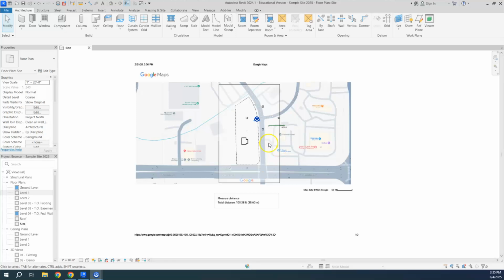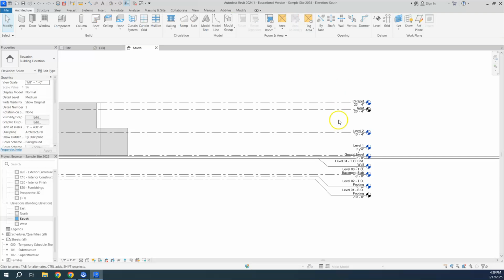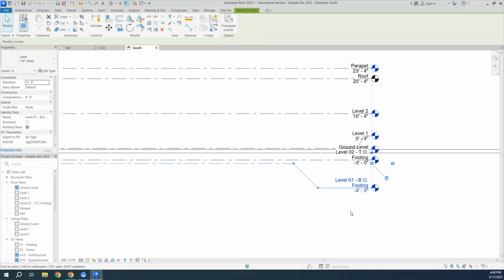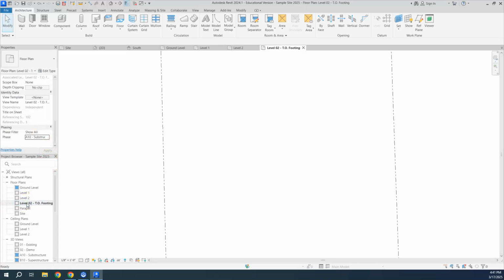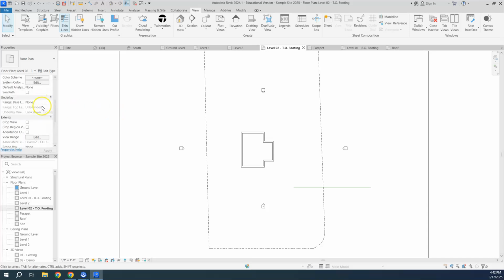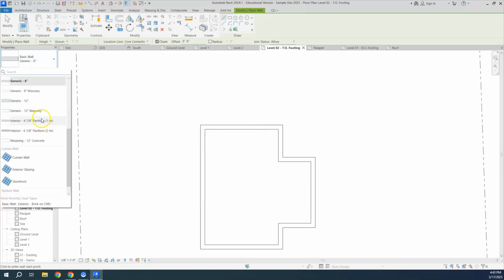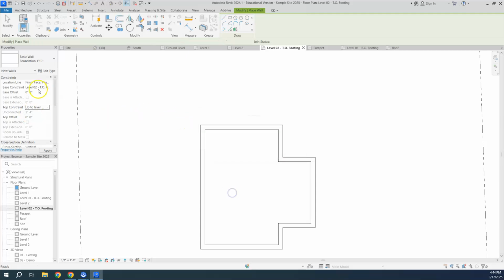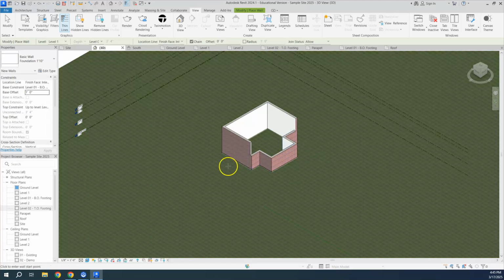Foundation Walls 2.0